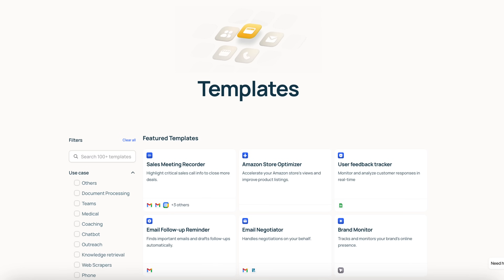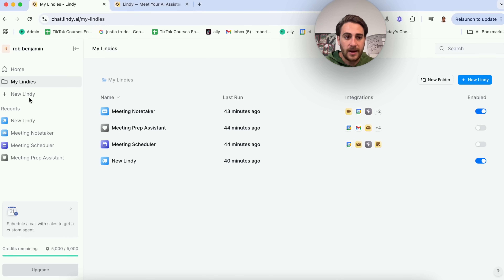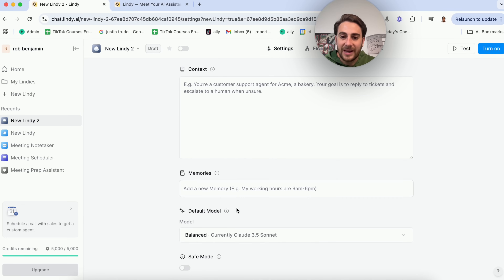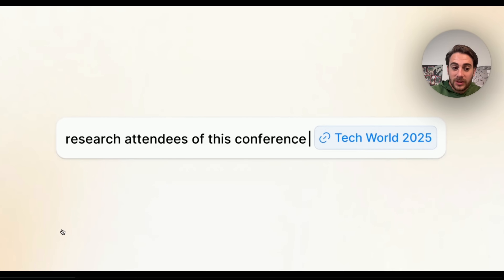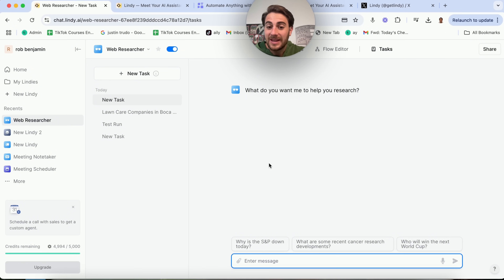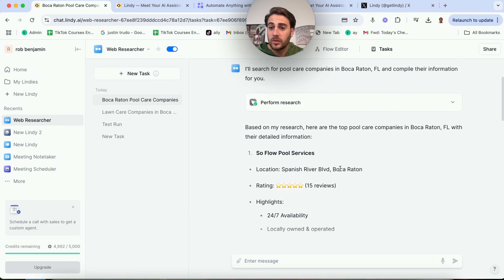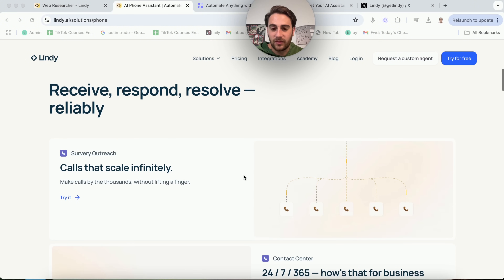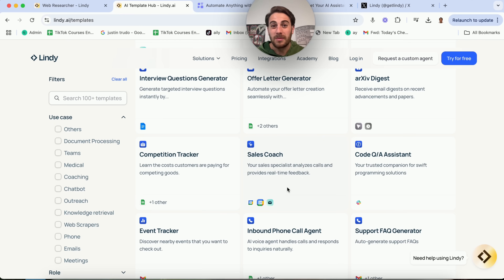This NEW AI Agent Let’s You Automate ANY TASK For FREE (INSANE USE CASES)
By the end of this video you’re going to know how to access 100s of AI Agents FOR FREE that will allow you to automate your work flows, save time and make more money. just released a massive update that makes it the best AI agent tool I’ve seen yet!